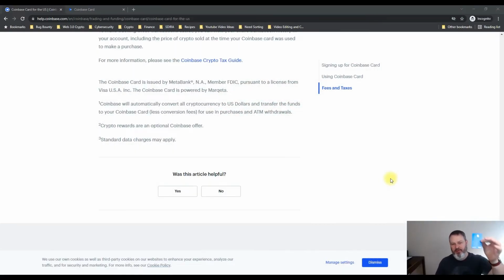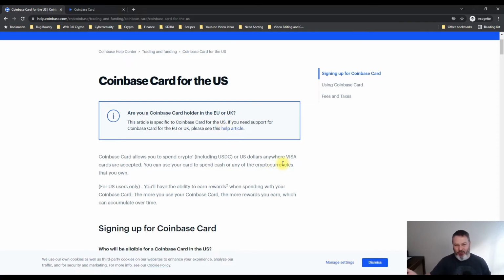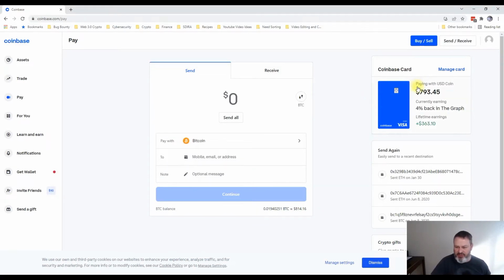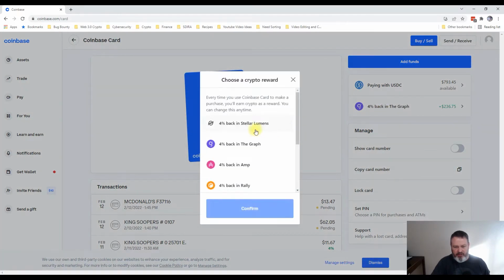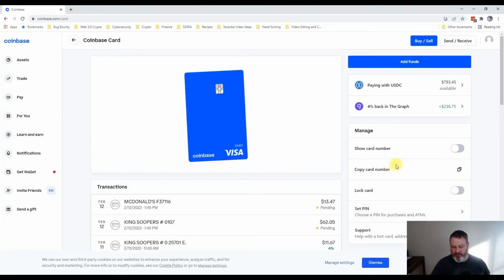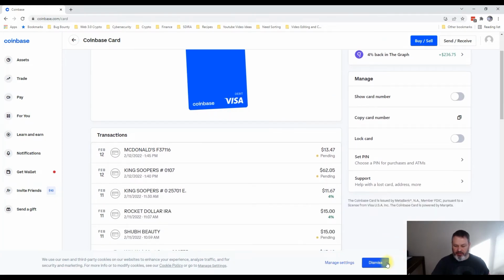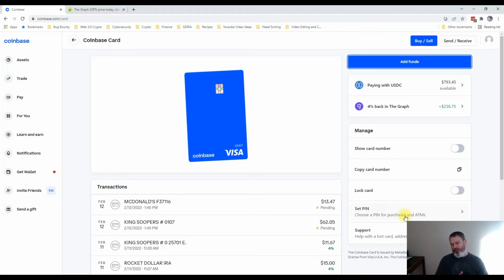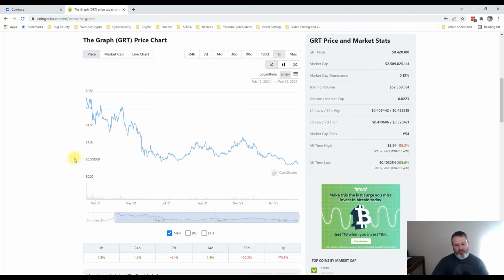Everything You Need to Know to Get Started With the Coinbase Crypto Debit Card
In this video, I cover all aspects of the Coinbase debit card. I think it is probably the best current crypto debit or credit card for most US users, and likely would be a good choice for anyone in other countries too.

Receive $10 in Bitcoin when you trade $100 within 30 days at Gemini

Other crypto services:

Trade a minimum of $100 and get $25 in BTC free at Voyager

Get $10 in BTC when you fund your account at BlockFi